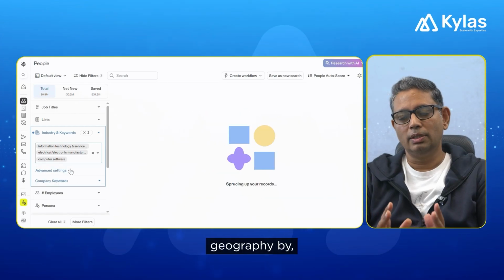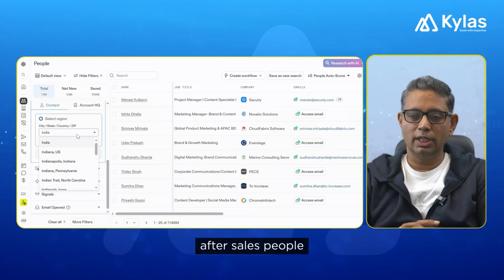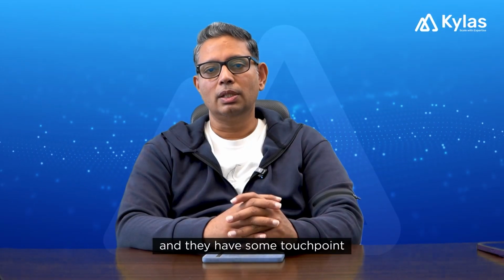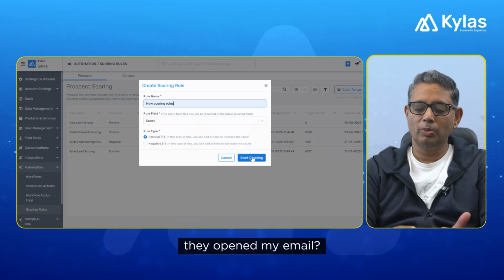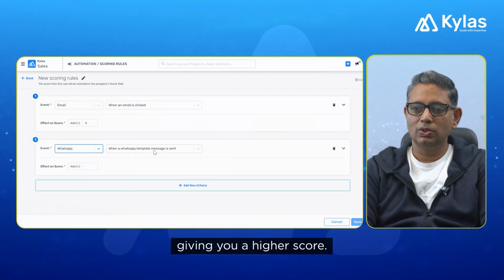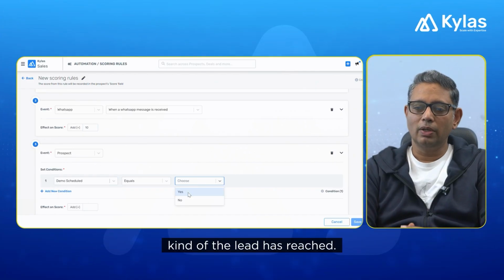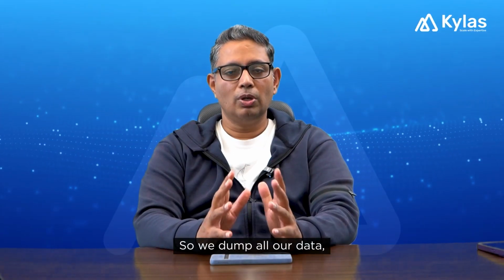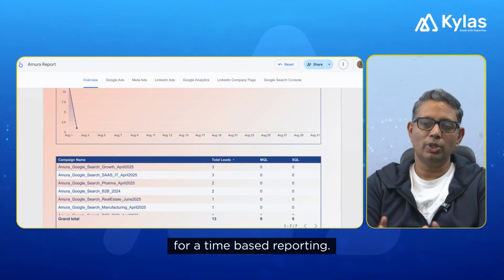Kylas Base Camp Episode 2: How to Setup ABM on Kylas CRM for B2B Business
𝗕𝗮𝘀𝗲 𝗖𝗮𝗺𝗽 𝗘𝗽. 2
𝗔𝗰𝗰𝗼𝘂𝗻𝘁-𝗕𝗮𝘀𝗲𝗱 𝗠𝗮𝗿𝗸𝗲𝘁𝗶𝗻𝗴 (𝗔𝗕𝗠) 𝗶𝘀 𝗻𝗼 𝗹𝗼𝗻𝗴𝗲𝗿 𝗷𝘂𝘀𝘁 𝗳𝗼𝗿 𝗹𝗮𝗿𝗴𝗲 𝗲𝗻𝘁𝗲𝗿𝗽𝗿𝗶𝘀𝗲𝘀—𝗶𝘁’𝘀 𝗲𝘀𝘀𝗲𝗻𝘁𝗶𝗮𝗹 𝗳𝗼𝗿 𝗲𝘃𝗲𝗿𝘆 𝗴𝗿𝗼𝘄𝗶𝗻𝗴 𝗕2𝗕 𝗯𝘂𝘀𝗶𝗻𝗲𝘀𝘀.
In this episode of the 𝗕𝗮𝘀𝗲 𝗖𝗮𝗺𝗽 𝘀𝗲𝗿𝗶𝗲𝘀, 𝗩𝗶𝗸𝗿𝗮𝗺 𝗞𝗼𝘁𝗻𝗶𝘀, 𝗙𝗼𝘂𝗻𝗱𝗲𝗿 & 𝗖𝗘𝗢 𝗼𝗳 𝗞𝘆𝗹𝗮𝘀, walks you through how to set up ABM step by step inside a CRM, and why it’s critical for modern B2B sales teams.

Over the past year, Vikram has spoken with hundreds of business owners and sales leaders. Their biggest challenges?

• Chasing too many leads instead of the right accounts
• Missing key decision makers and influencers
• Losing track of follow-ups due to manual effort
• Lack of visibility into account-level engagement

That’s where 𝗔𝗕𝗠 𝗼𝗻 𝗞𝘆𝗹𝗮𝘀 comes in. By aligning sales and marketing efforts around accounts—not just individual leads—you can create structured, personalized, and scalable engagement.

✅ Step 1 – How to define and segment your target accounts
✅ Step 2 – Importing databases from sources like Apollo, EazyLeadz, ZoomInfo
✅ Step 3 – Creating dedicated pipelines for SMBs, enterprises, or channel partners
✅ Step 4 – Mapping stakeholders across accounts to engage every decision maker
✅ Step 5 – Setting up personalized outreach using Email & WhatsApp templates
✅ Step 6 – Automating workflows so no follow-up is missed
✅ Step 7 – Using lead scoring to prioritize high-intent accounts
✅ Step 8 – Tracking engagement and measuring ROI with ABM reports

ABM helps sales and marketing teams stop wasting energy on volume and focus instead on quality. With Kylas, the entire ABM journey lives inside one platform—from building your database to deal closure—empowering SMBs to scale like enterprises.

𝗔𝗯𝗼𝘂𝘁 𝗞𝘆𝗹𝗮𝘀
Kylas is an 𝗔𝗜-𝗲𝗻𝗮𝗯𝗹𝗲𝗱 𝗦𝗮𝗹𝗲𝘀 𝗖𝗥𝗠 built for growing businesses. With features like unlimited users, account-based pipelines, WhatsApp & email automation, AI lead scoring, call sentiment analysis, and deep integrations, Kylas gives SMBs the same tools enterprises use—without the enterprise price tag.

🏆 Recognized on 𝗚2 𝗮𝗻𝗱 𝗖𝗮𝗽𝘁𝗲𝗿𝗿𝗮 for usability and customer support

💼 Trusted by 5,000+ 𝗯𝘂𝘀𝗶𝗻𝗲𝘀𝘀𝗲𝘀 across industries like manufacturing, education, real estate, and services

👉 Watch Base Camp Episode 1: CRM Setup & Sales Journey Foundations